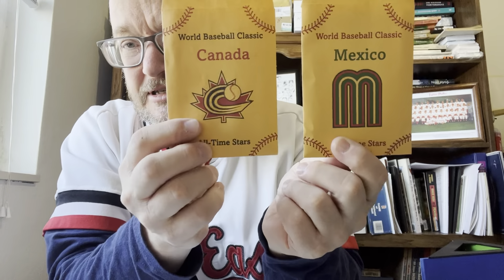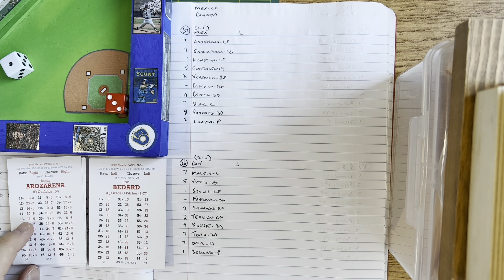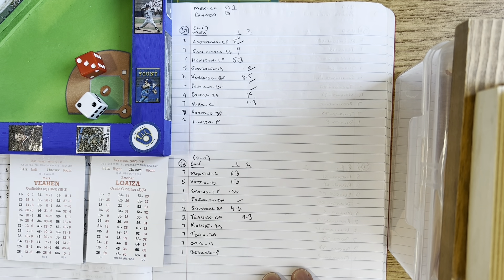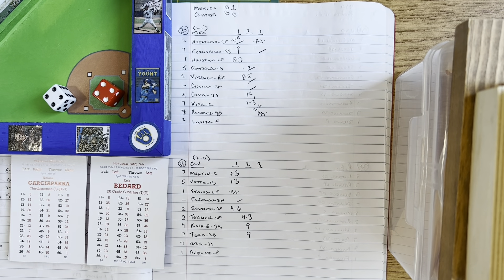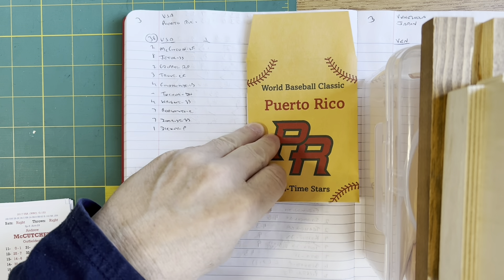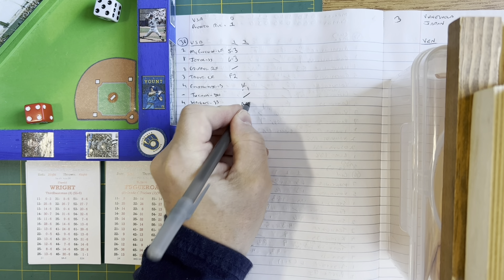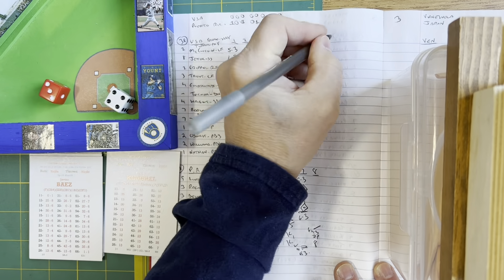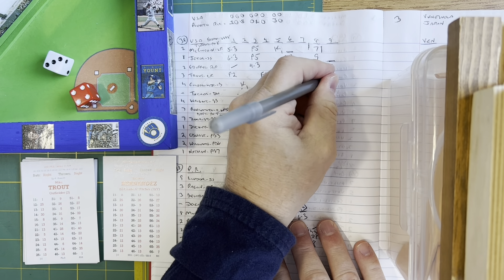World Baseball Classic DOUBLEHEADER with SET PURCHASE INFO: Mexico @ Canada + USA @ Puerto Rico!!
Make sure your mailing address is included!